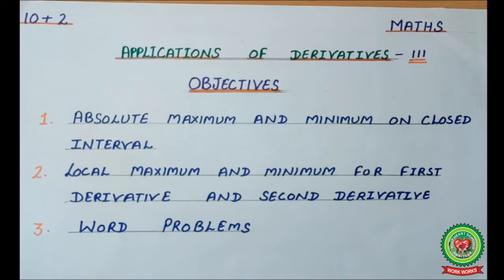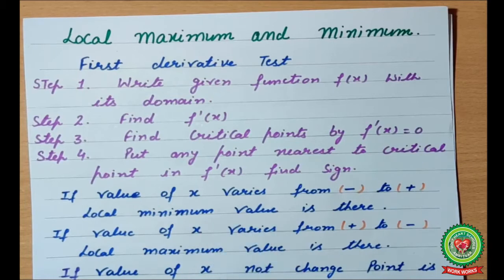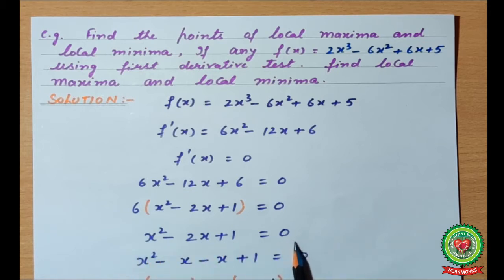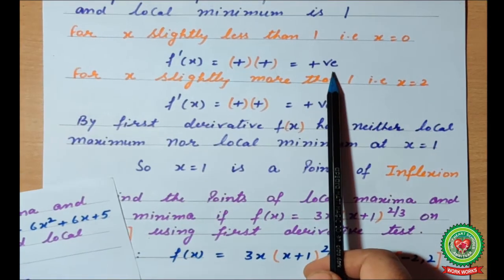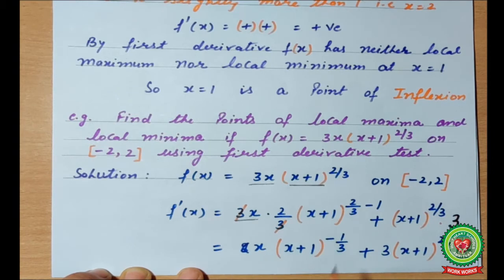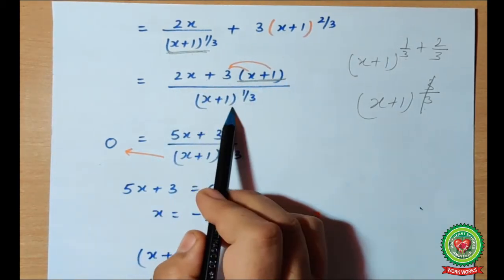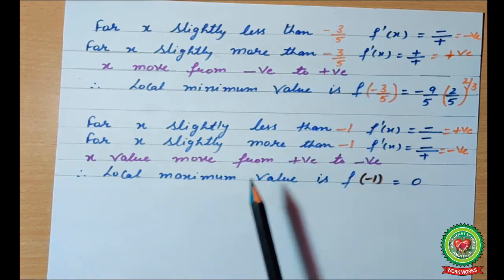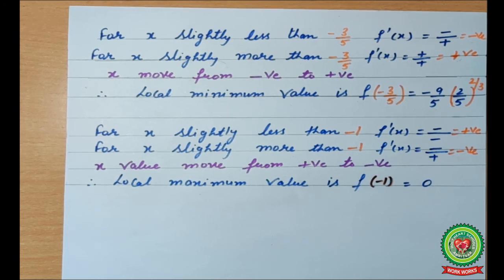A O D local Maxima Minima part 1 |Class 12|Maths|Holy Heart Schools |29 June 2020